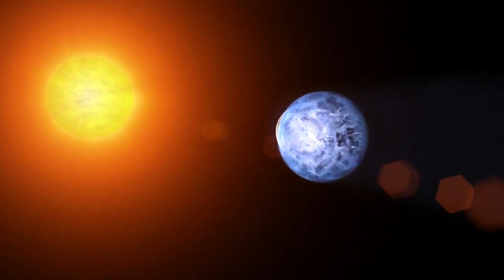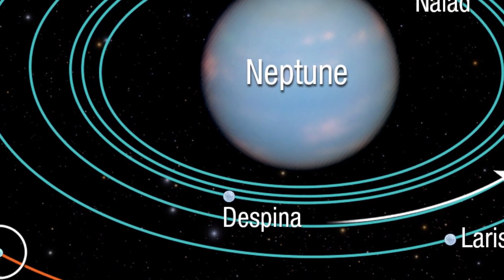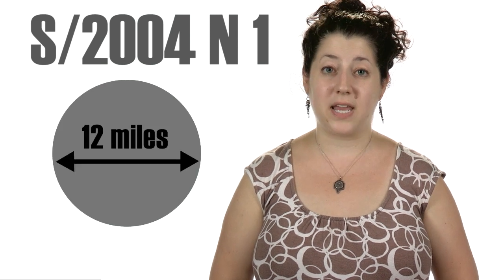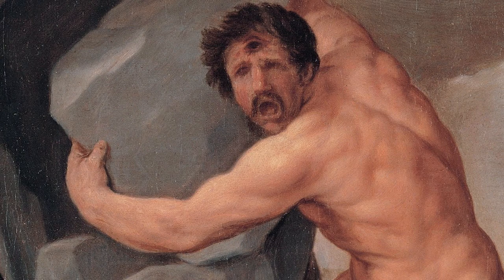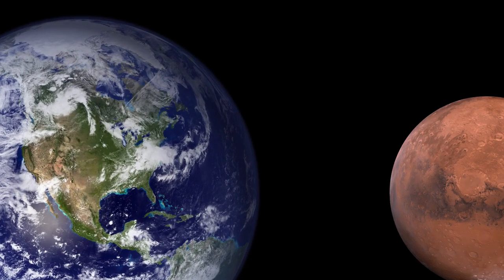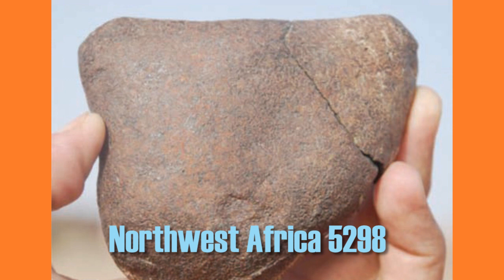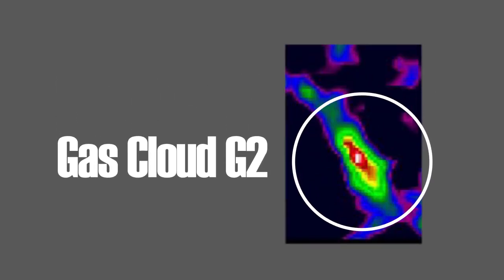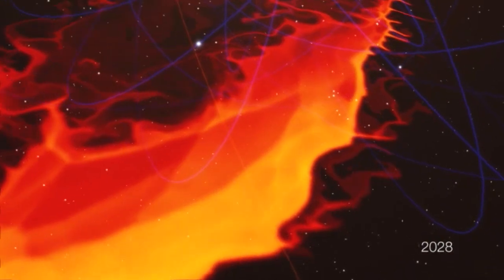Black Hole Devours Cosmic Cloud! - The Countdown #27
LINKS for the TOP 5 are listed BELOW!!